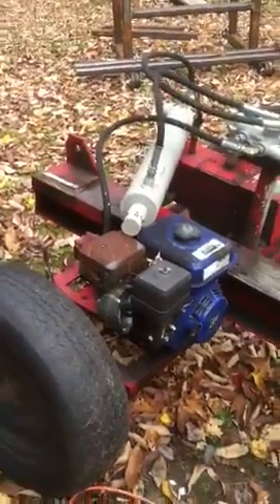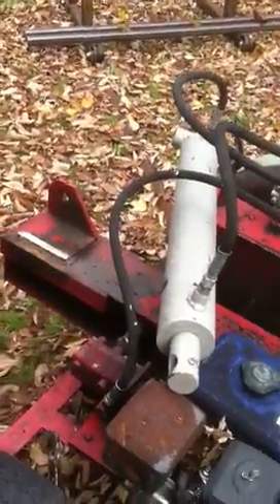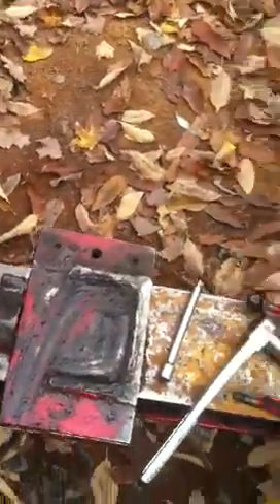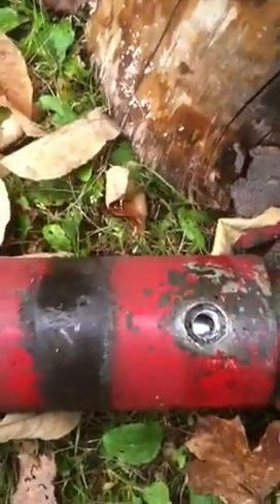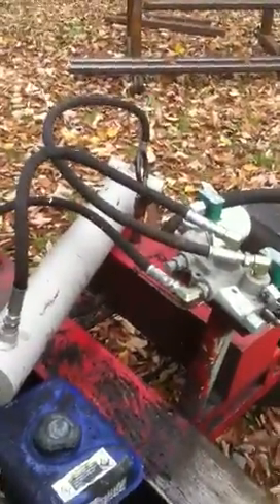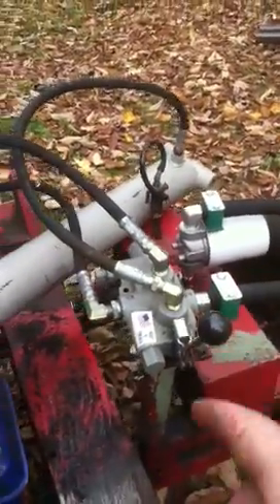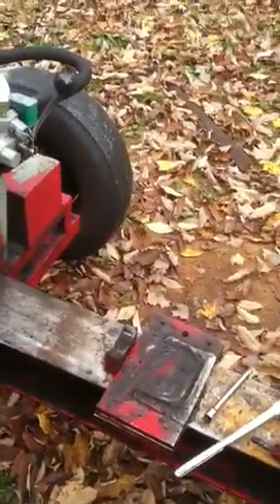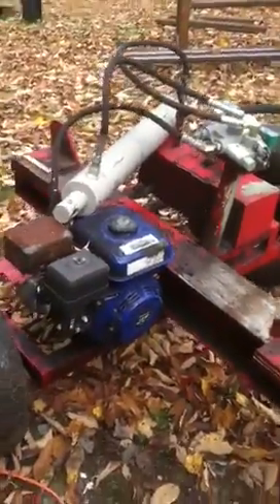Wood splitter torn apart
Fixing the wood splitter